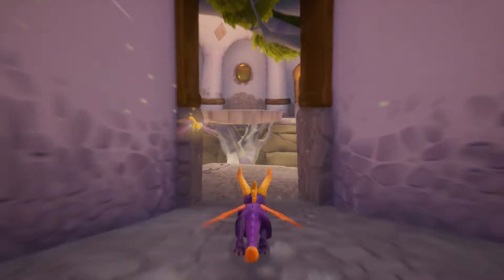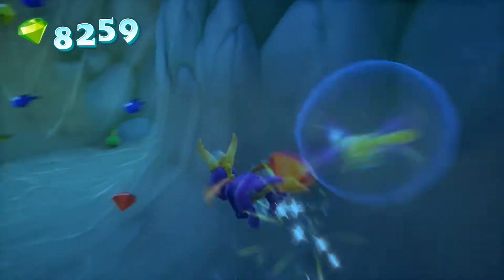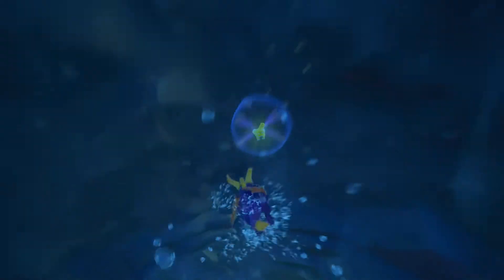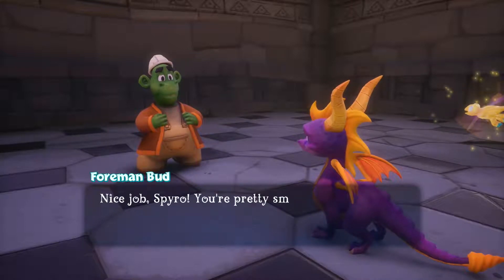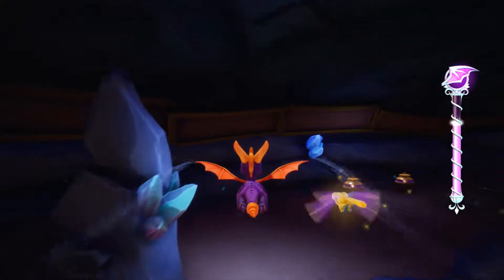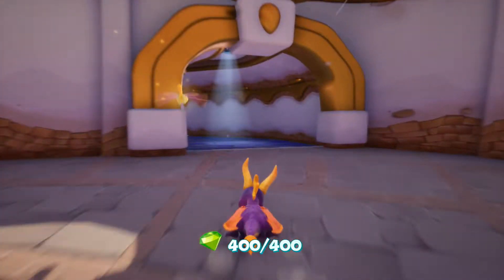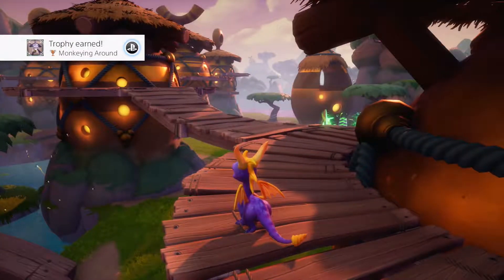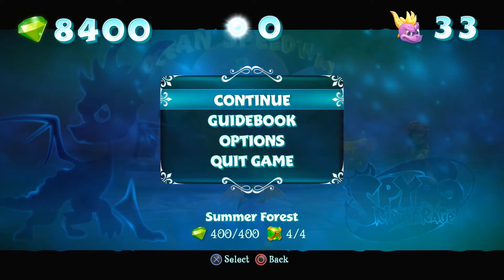Xin Plays: Spyro: Reignited Trilogy (PS4): Spyro 2: Part 9: Clean-up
This is all about cleaning up all the stuff we missed. Any orbs, gems, skill points and achievements we didn't get from the levels we've already done.

Game is nearly done now, too. After this, it's just Speedways and our little bonus post-game world. I can move on to something a bit more fun soon.